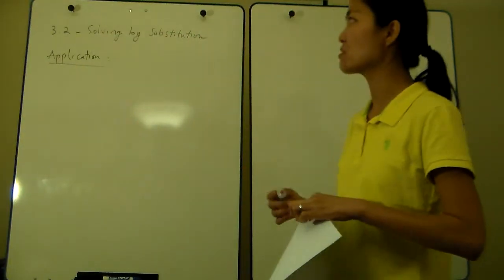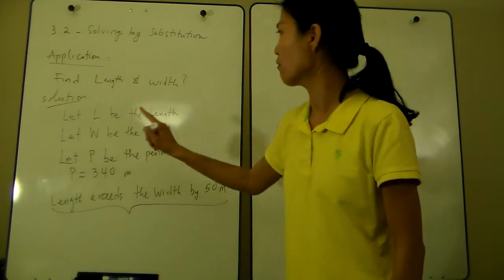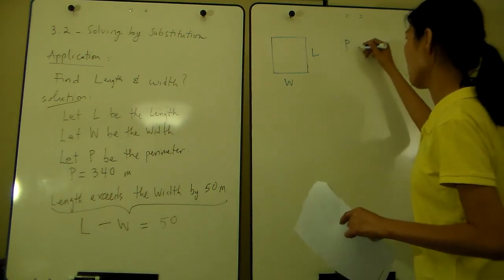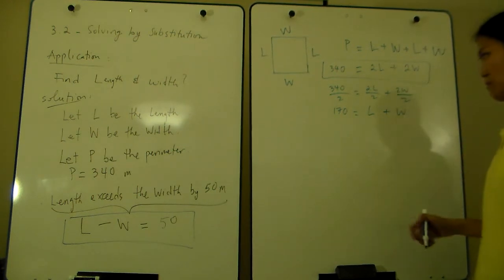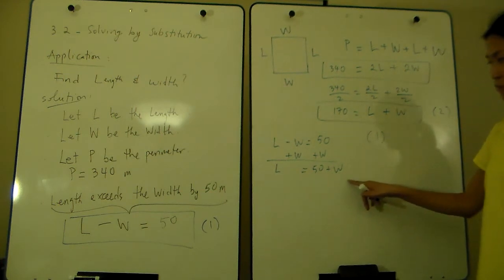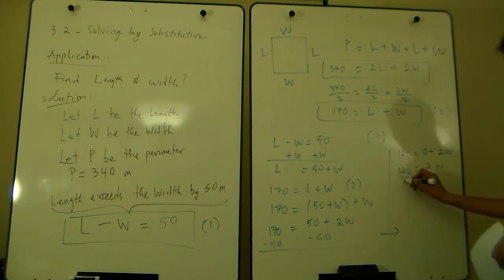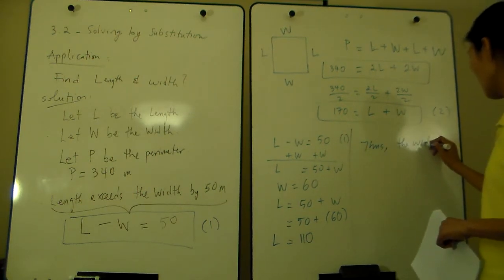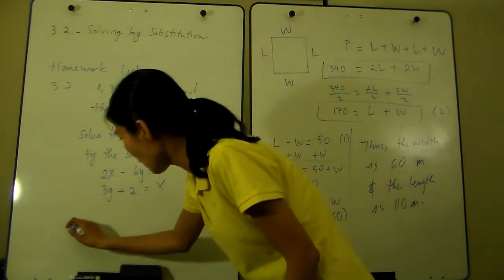Section 3 2 Application